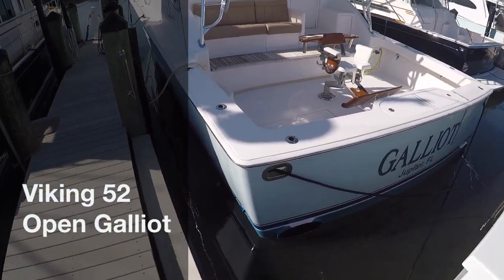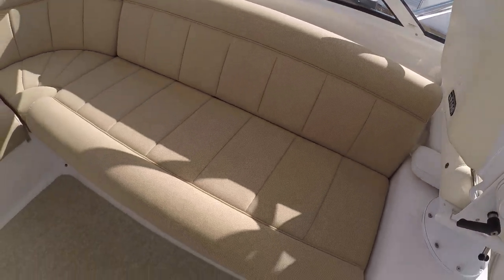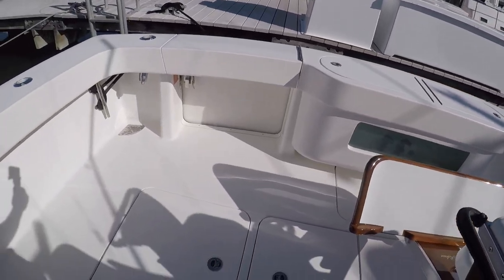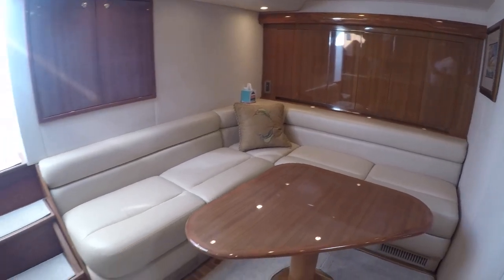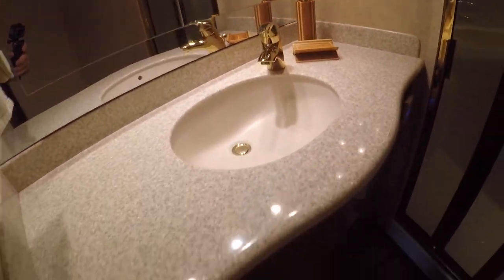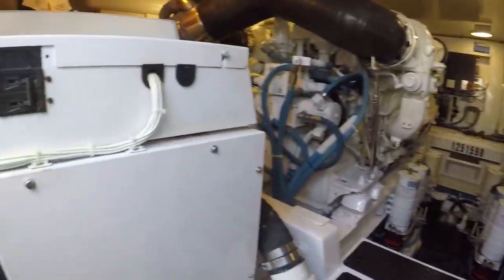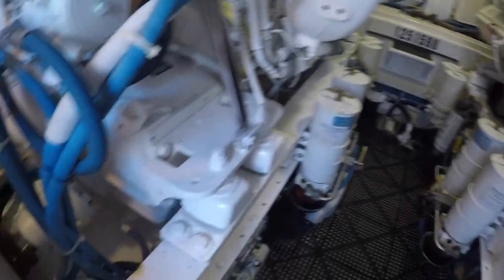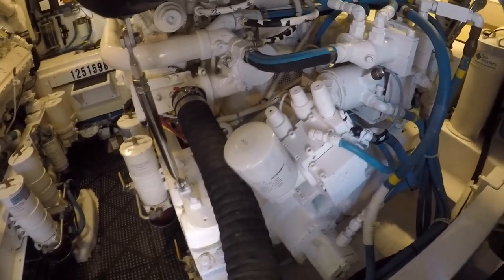Viking 52 Open Galliot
This video is about Viking 52 Open Galliot